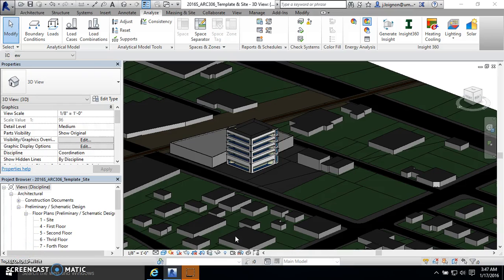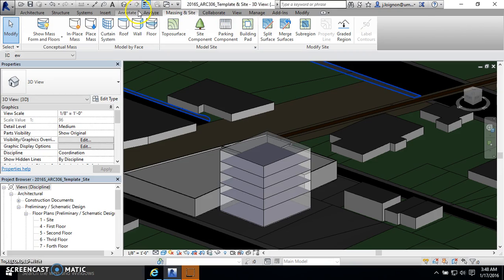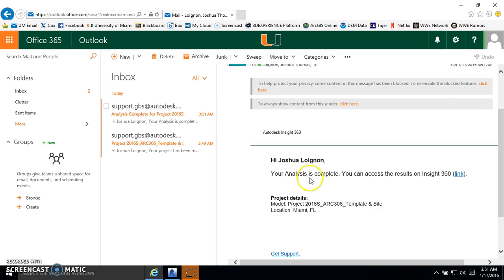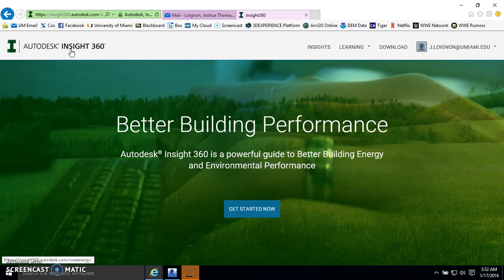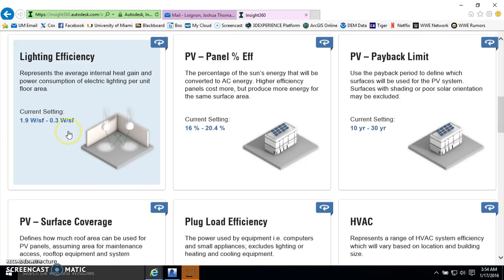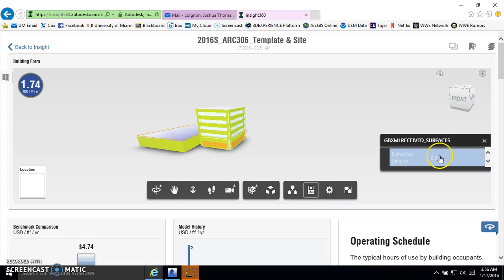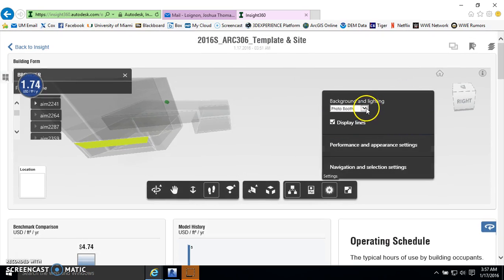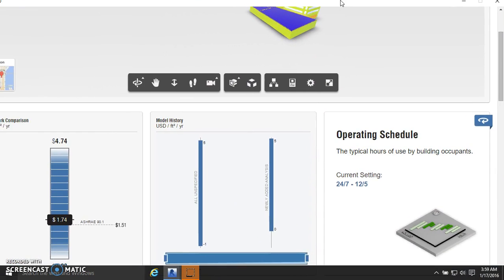Tutorial C.13 - Generate Insight